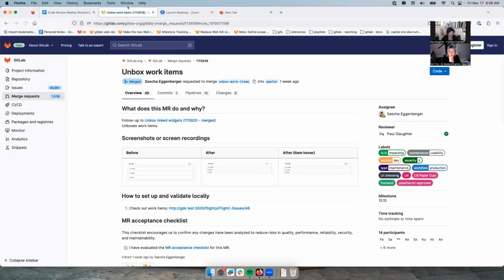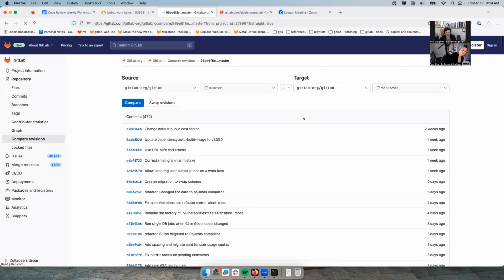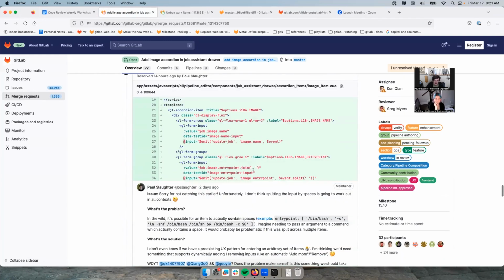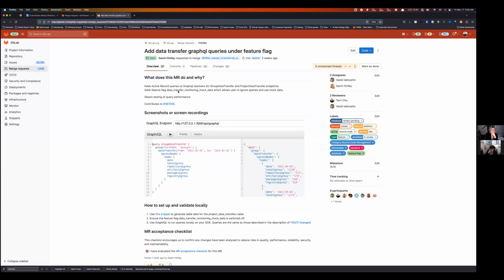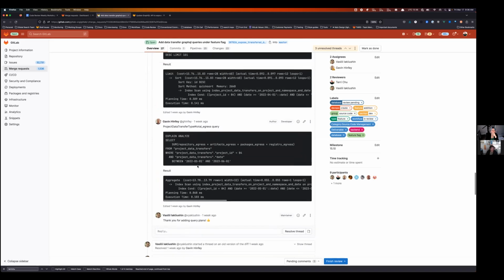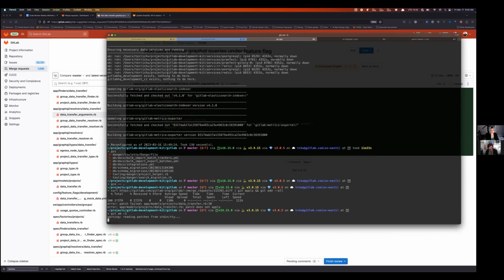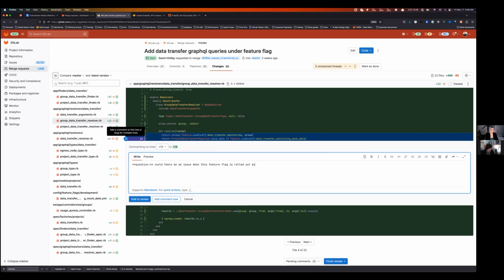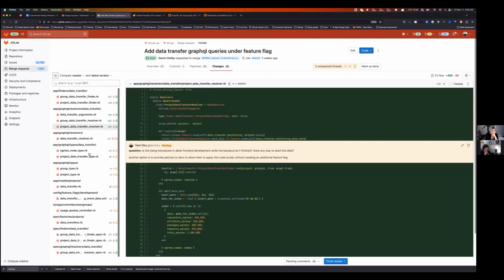Code Review Weekly Workshop - Mar 17, 2023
In this session we discuss some topics pertaining to Code Review. We also pair up on a review.

00:00 - Diff'n diffs
13:10 - Code is clearer than words
22:05 - Pair reviewing a BE GraphQL MR